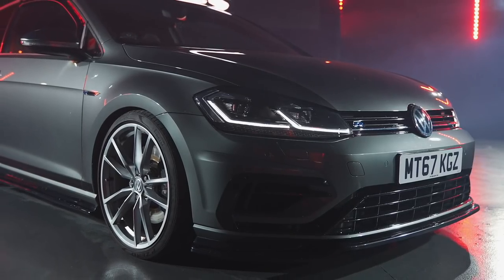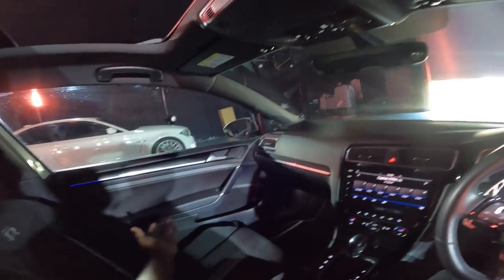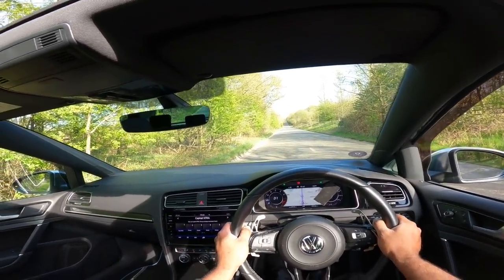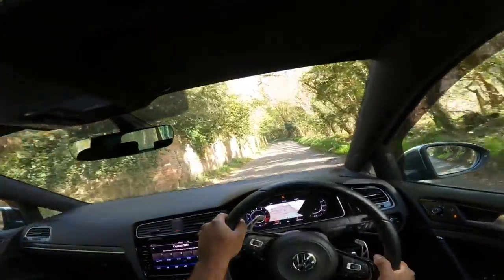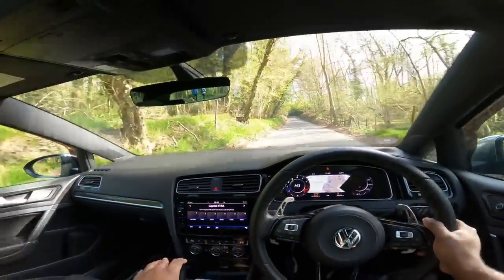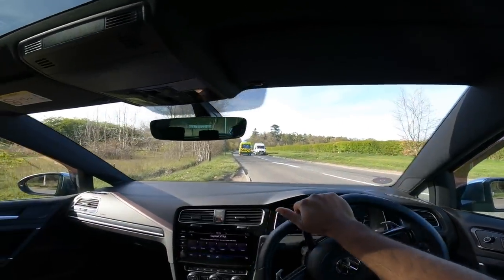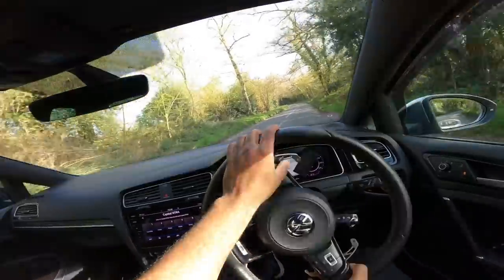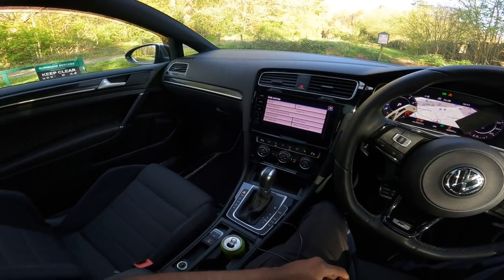POV DRIVING A 400HP VW GOLF R **WALKAROUND**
Win this vw golf r for just £11.99 ticket link below Competition Ends""

LLF GAMES - YOUR TRUSTED PLATFORM

LLF Games bring you the exclusive chance to win unique high performance cars, 80’s & 90’s legends, and a range of other highly sought-after and modified vehicles not available on other competition sites. All our competitions offer both a paid and free entry route.

Unlike most other sites, LLF Games is part of a major automotive YouTube channel with millions of views every month. As our competitions are seen by more people, they’ll typically sell out faster meaning we can run a greater variety of regular prize draws.